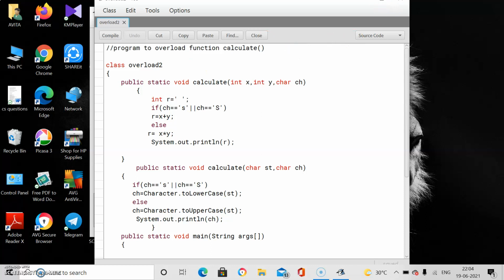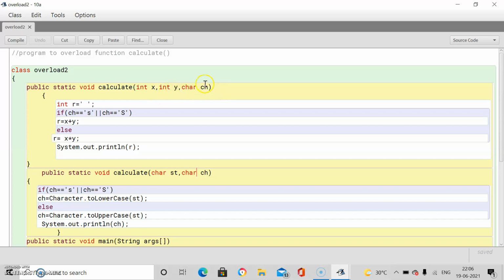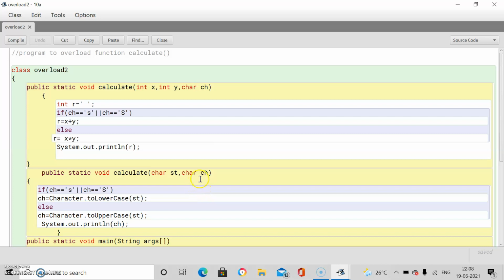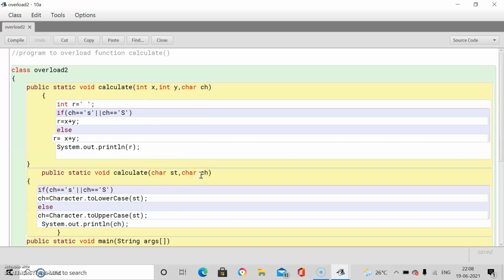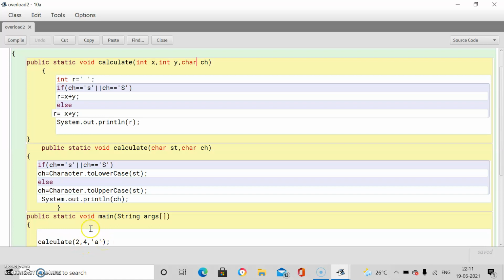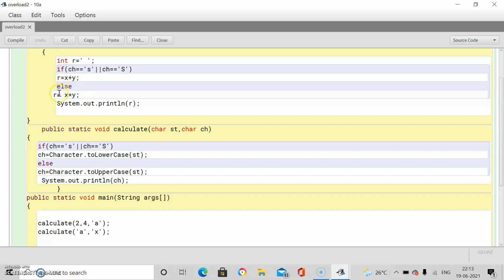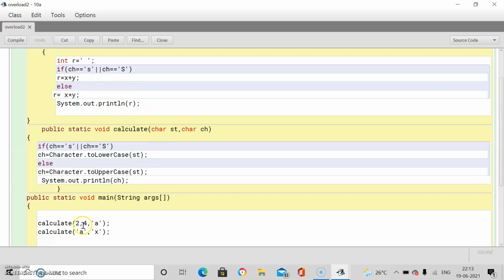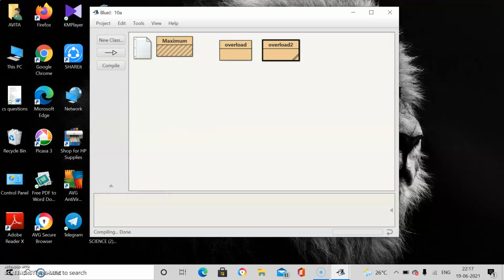CLASS 10: FUCTION OVERLOADING PROGRAM(PRACTICAL) : by Mrs Shweta Pandey